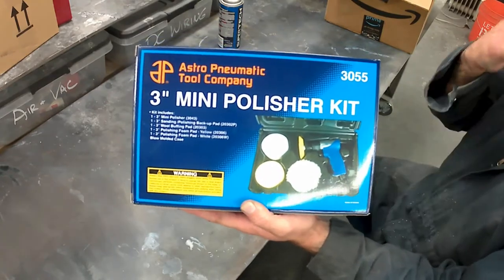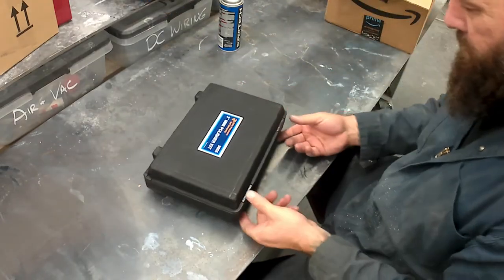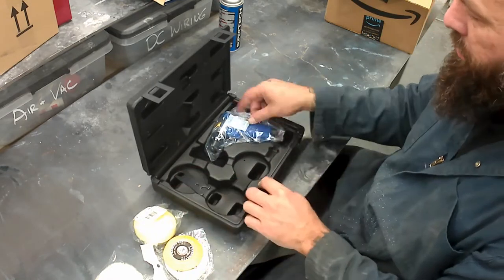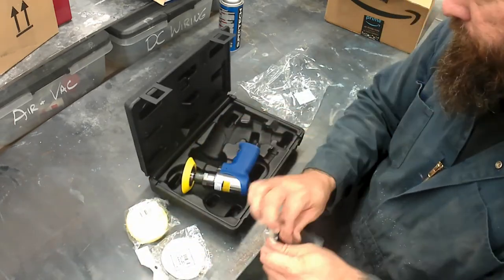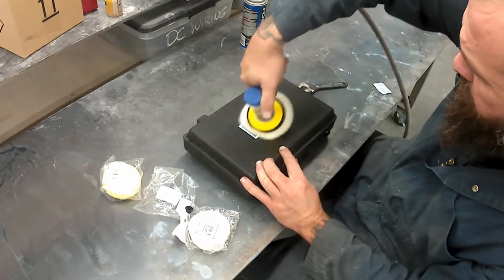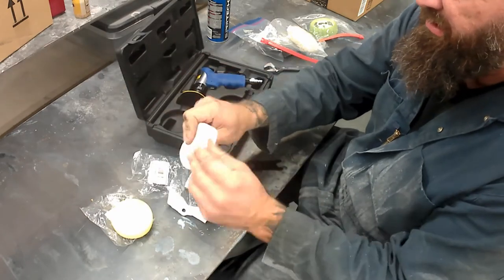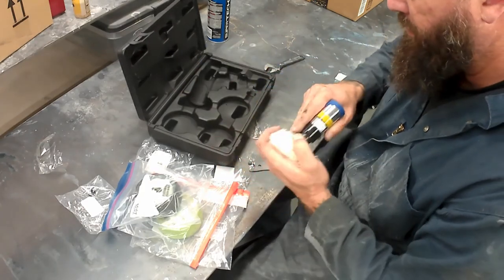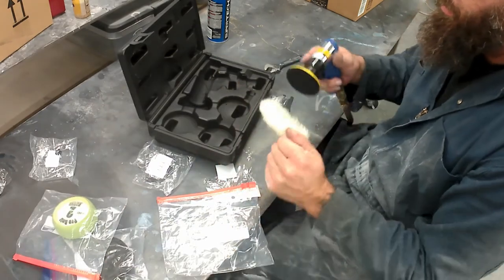Astro Pneumatic 3055 3 inch mini polisher kit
Polisher